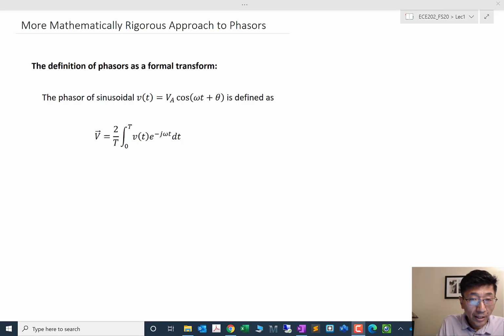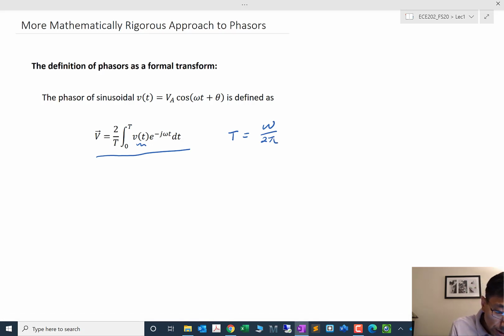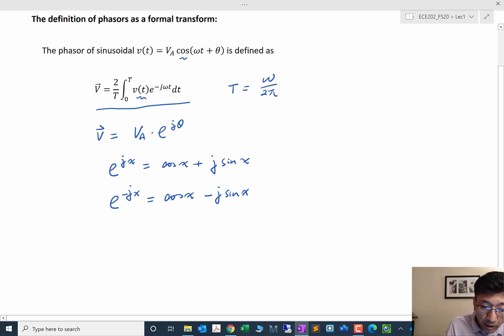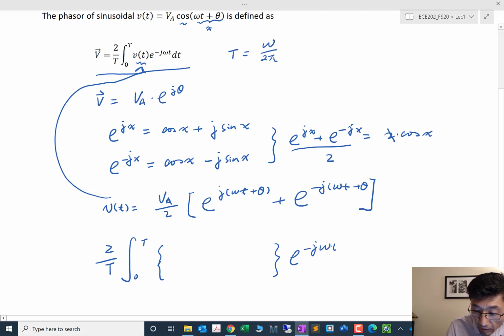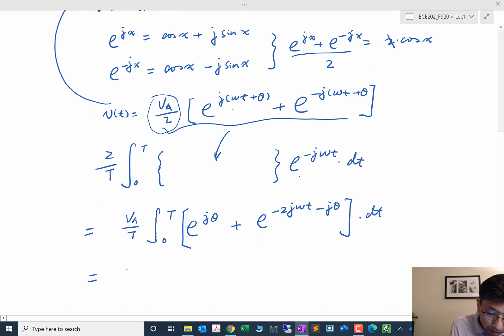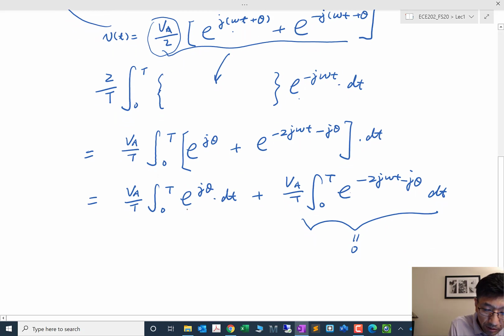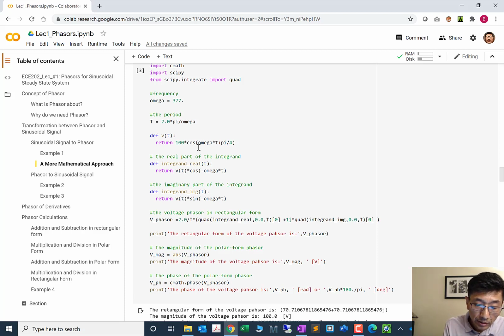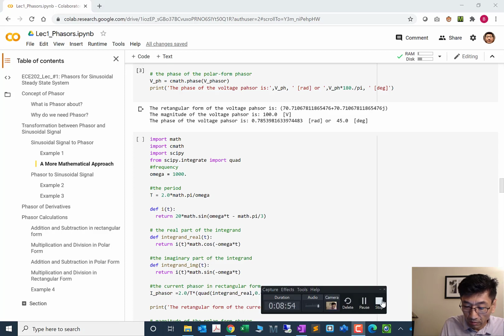ECE202_Lec1_Part 4 More Formal Definition of Phasors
This more formal definition of phasors allows computer programs and more "neat" proof.

At 1'31", the period and angular frequency should be related to each other by T= 2*pi/omega!